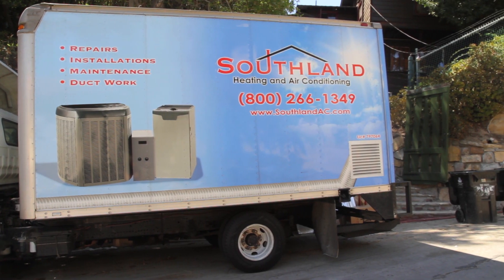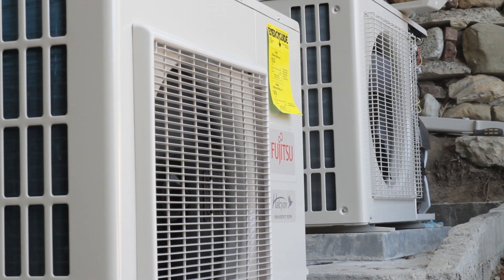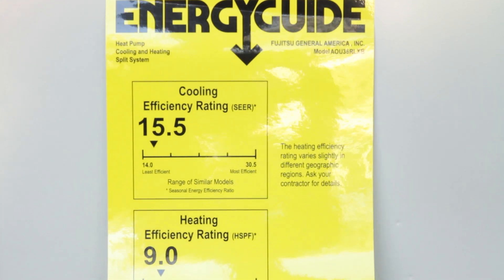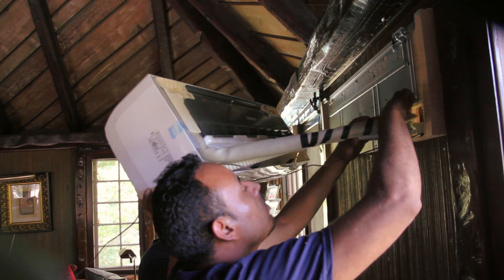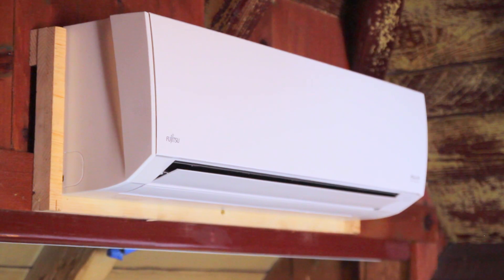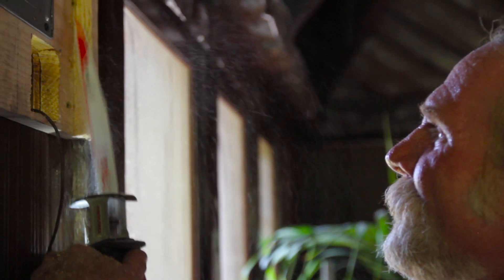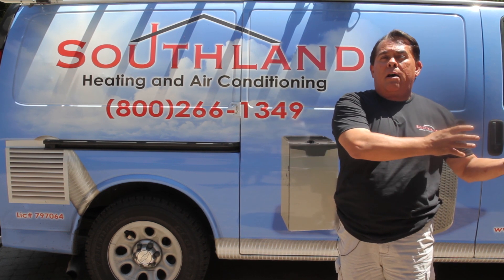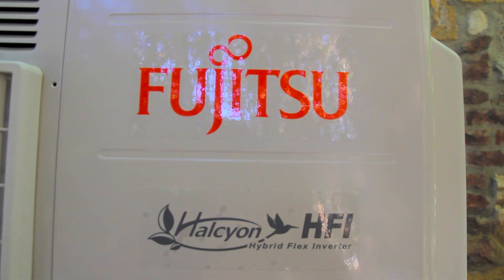Fujitsu Elite Contractor Testimonial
See how Fujitsu Elite Contractor Southland Heating and Air Conditioning based in Los Angeles, CA uses Fujitsu mini-splits to save their customers money on their utility bills.